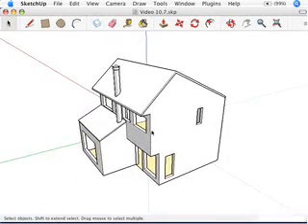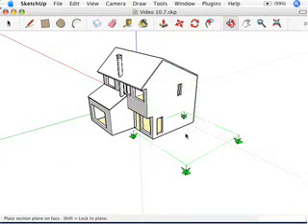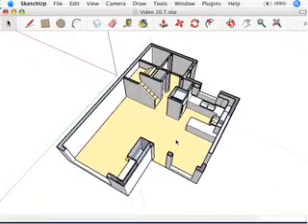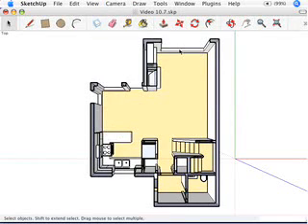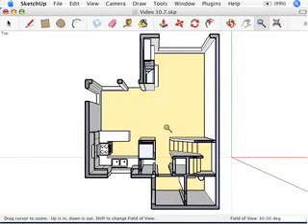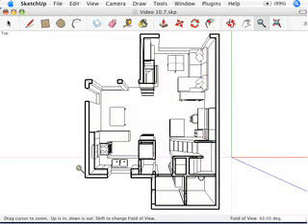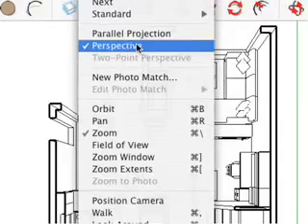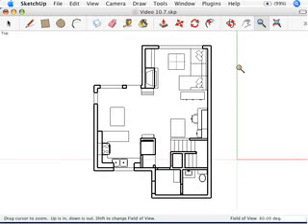Google Sketchup Tutorial